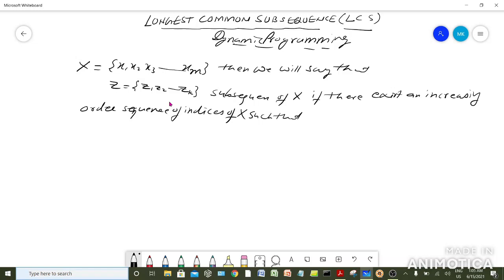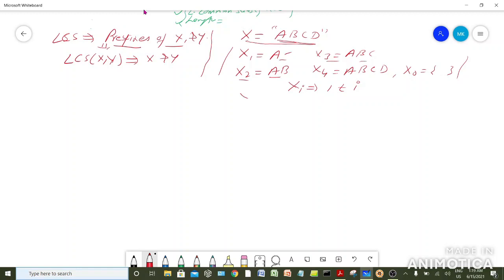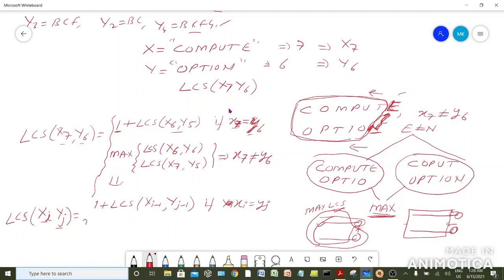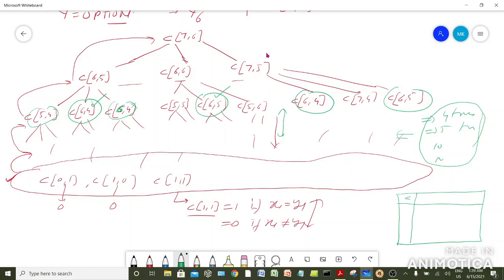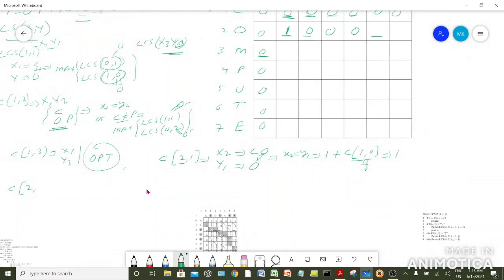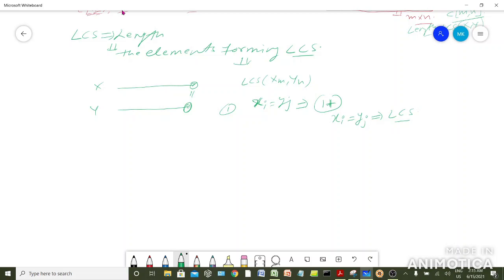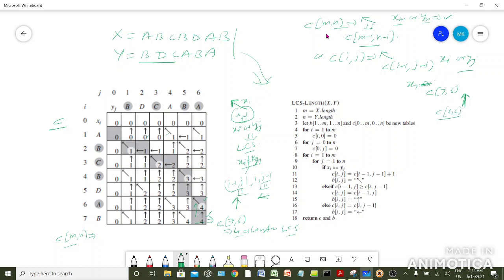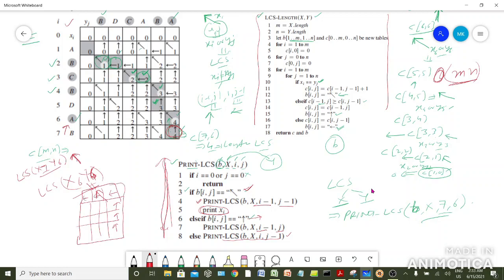L 30: Longest Common Subsequences Solution using Dynamic Programming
Longest Common Subsequences Solution using Dynamic Programming